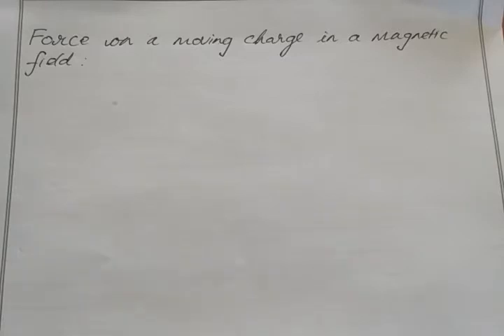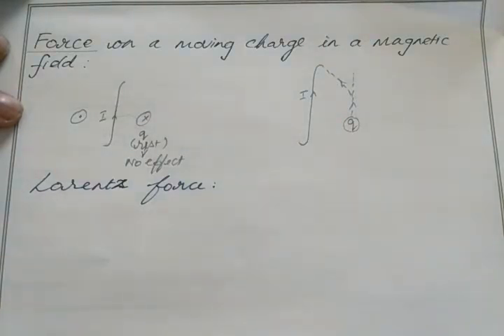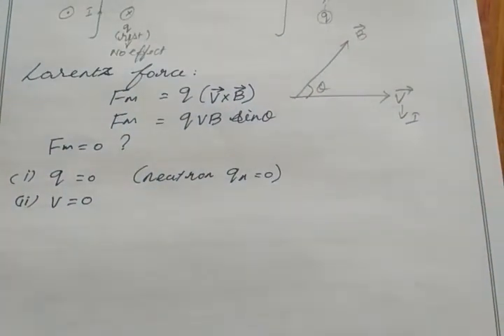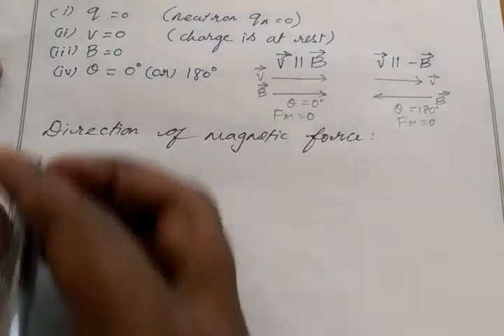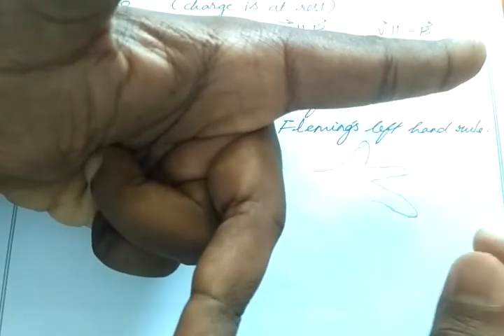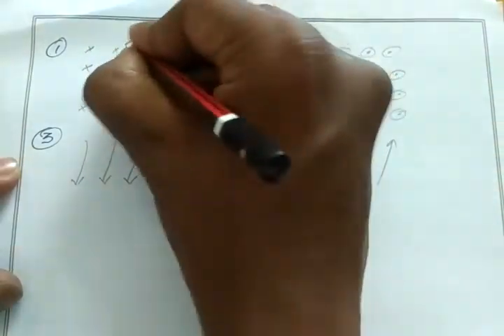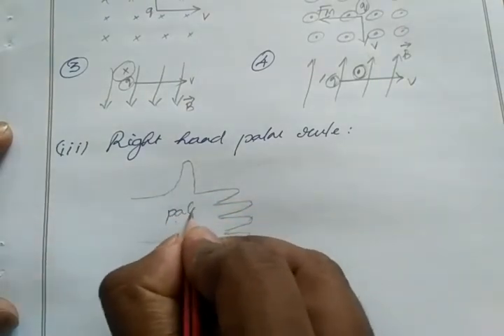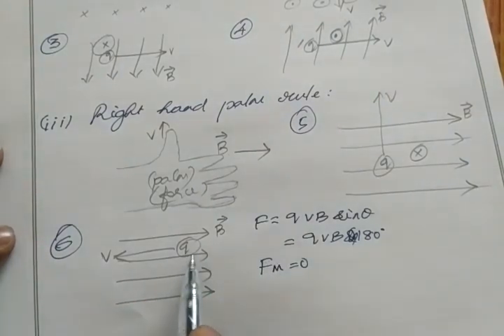12 PHYSICS/CH-4:MOVING CHARGES AND MAGNETISM/FORCE ACTING ON A MOVING CHARGE IN MAGNETIC FIELD.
Force acting on a moving charge in a magnetic field and direction of magnetic force(NEET/JEE).